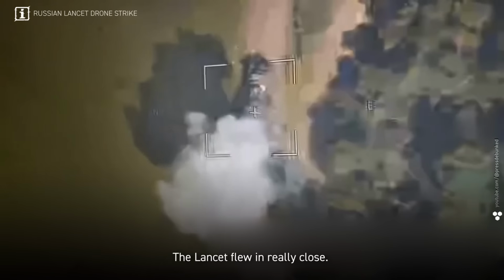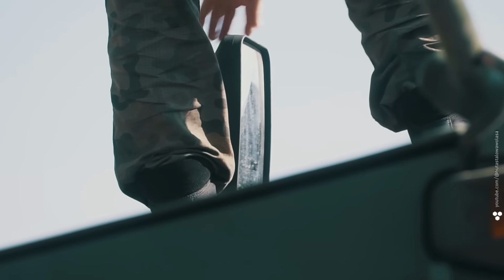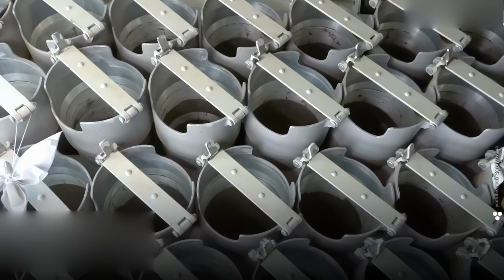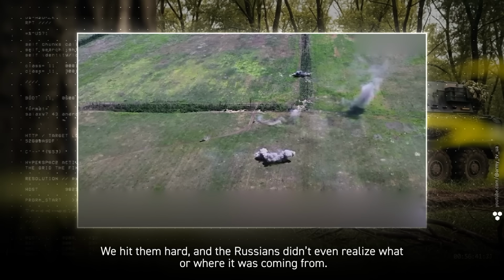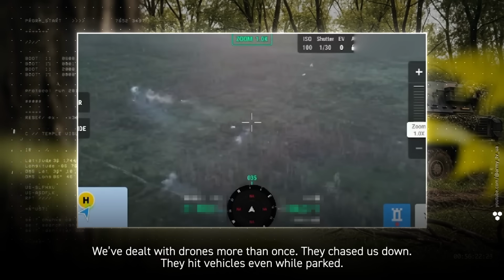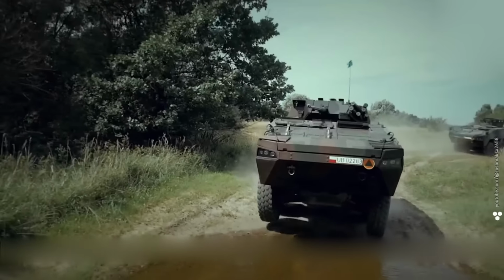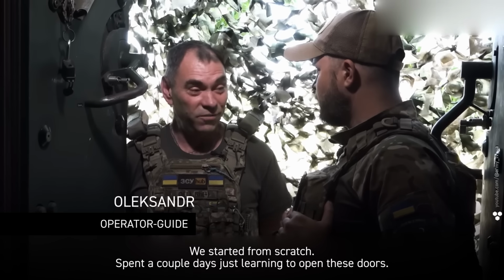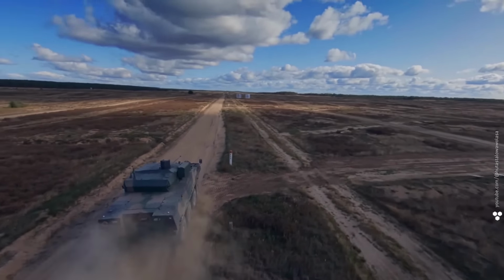Polish ROSOMAK Tears Through Russian Lines | Soldiers Spill Hard Truth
Ukrainian crews share their firsthand experiences taking the M120K RAK self-propelled mortar and the KTO Rosomak armored vehicle into combat against Russian forces. From high-speed escapes under drone attacks to rapid-fire missions on fortified positions, these vehicles have proven their value on the battlefield. Automatic systems, powerful weapons, and excellent maneuverability give crews a fighting chance in some of the most dangerous situations.
Despite their strengths, these machines have challenges — from risky turns under a heavy turret to awkward rear doors that require training to operate efficiently. This video highlights real battlefield stories, drone encounters, and fast-paced operations, showing how Polish engineering performs under modern combat conditions.